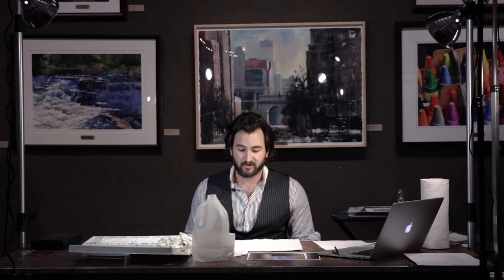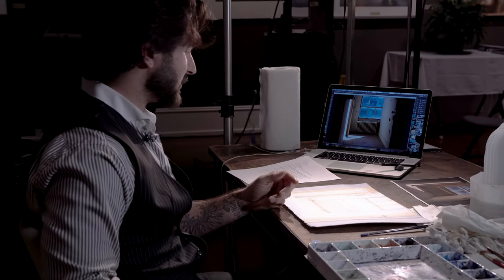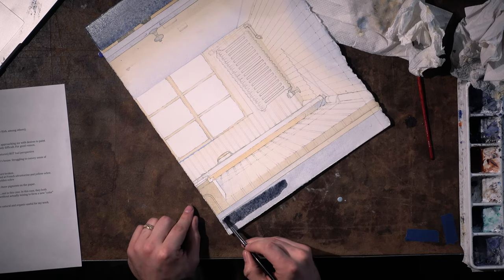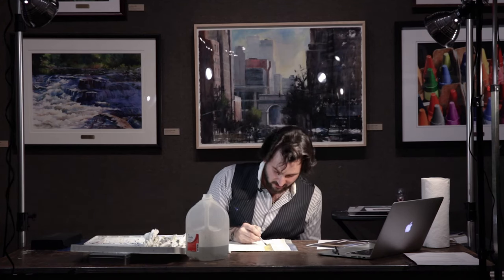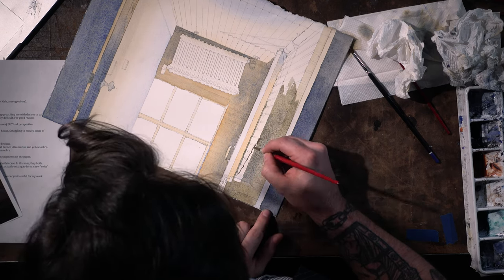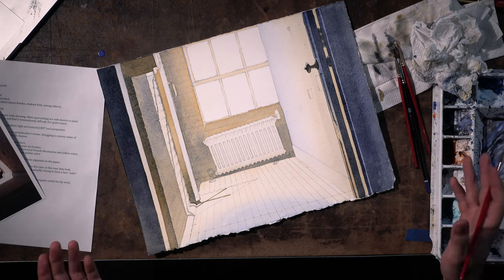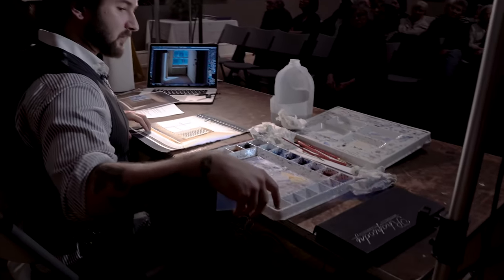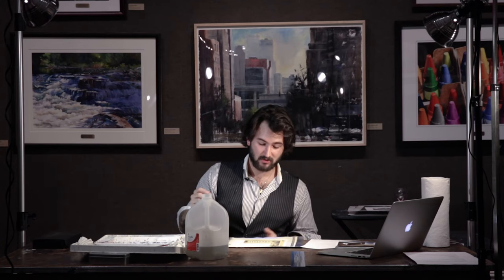2019 AWS Watercolor Evening with James Maria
Master watercolor artist James Maria, AWS, demonstrates “Finding Beauty in Place Often Overlooked” at the annual AWS Watercolor Evening at the Salmagundi Club, NYC, April 10th, 2019.
If you enjoyed this demonstration, please consider DONATING to the AMERICAN WATERCOLOR SOCIETY so we can continue to bring you demonstrations by America’s best watercolor painters.

Karen Butler, AWS, is the Chairperson and Organizer of AWS Demo Evenings.

The American Watercolor Society is a nonprofit membership organization that began in 1866 to promote the art of watercolor painting in America, now celebrating its 152nd Annual International Exhibition at the Salmagundi Club, 47 5th Avenue, New York, NY 10003 Each year the Society holds a juried exhibition of watercolors from artists throughout the world.

Entries for the next Annual International Exhibition can be found on the AWS Homepage.